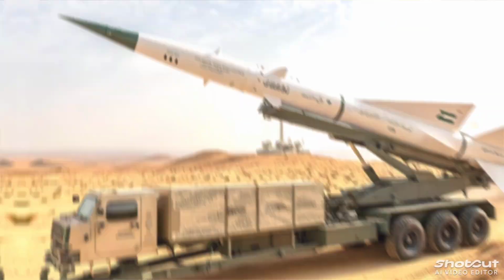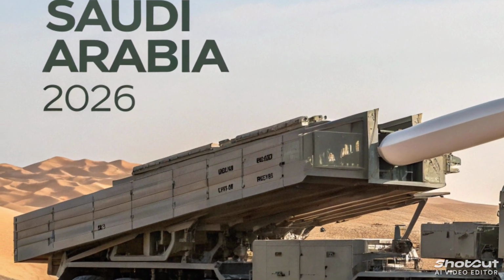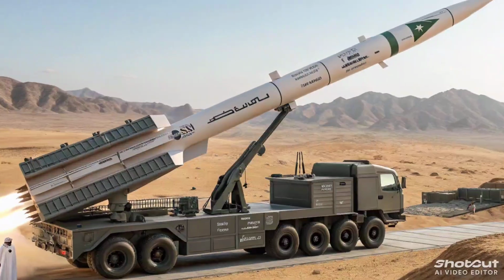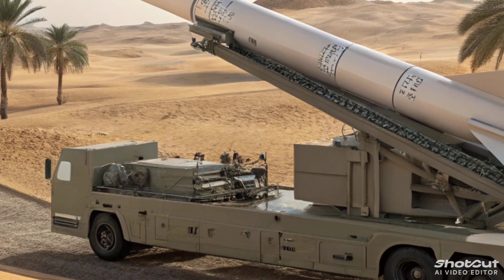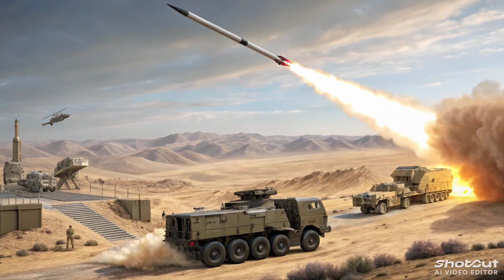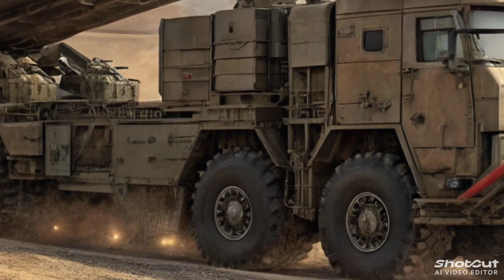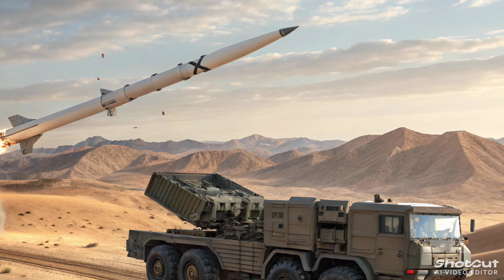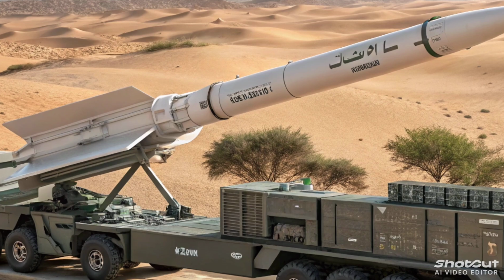"2026 Saudi Missile Launcher SHOCKS the World – 6000KM Range Revealed!"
Description:
Get ready for a jaw-dropping revelation! In this video, we dive deep into the all-new 2026 Saudi Arabia Missile Launcher—featuring a massive 175mm caliber and an unbelievable 6000-kilometer range. This powerful weapon is not only a symbol of cutting-edge defense technology but also a game-changer in global military dynamics. Join us as we explore its features, capabilities, and the strategic edge it gives Saudi Arabia in modern warfare. Don’t miss out on this exclusive breakdown of the missile launcher that has the world talking!